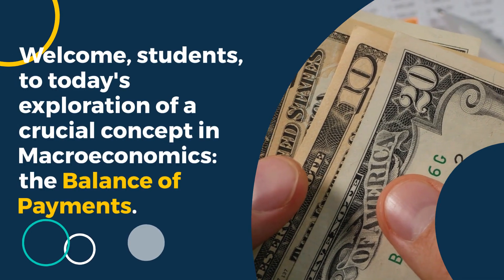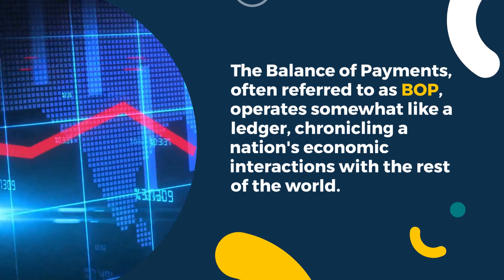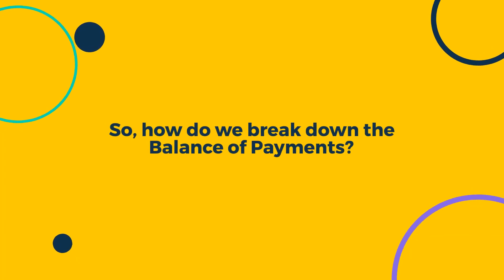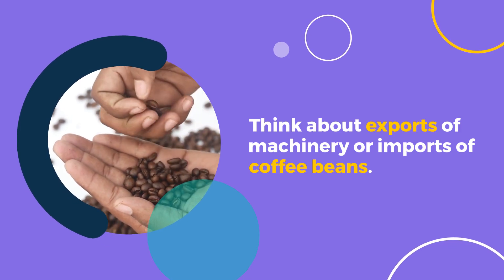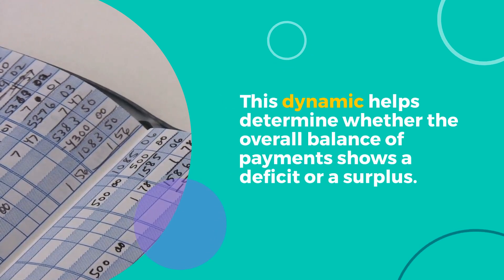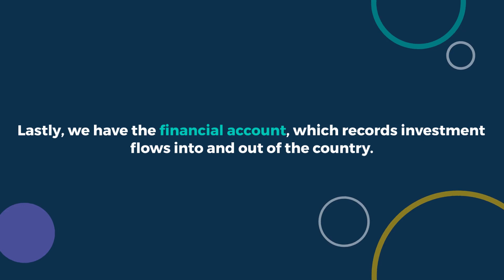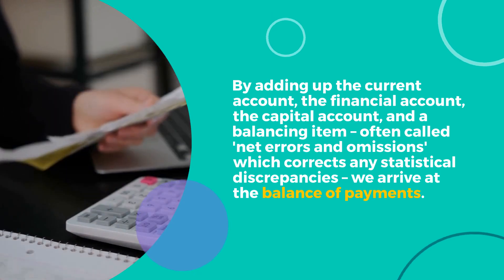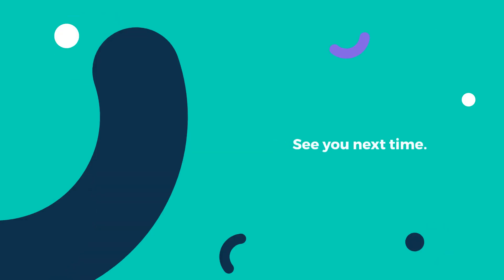Balance of Payments | Definition & Current Account Deficit | StudySmarter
The Balance of Payments (BoP) in macroeconomics is a comprehensive record of a country's economic transactions with the rest of the world over a specific period. It encapsulates the flow of goods, services, income, and capital transactions between residents of a country and non-residents. Here on our channel, we delve into the intricacies of macroeconomic indicators like the BoP, and their impact on global economies.

🎓 StudySmarter is the #1 all-in-one learning app that makes studying and exam prep simple and effective! Create flashcards and notes in record time, access study materials & textbooks, and get a study plan. Access to all the study materials and features on the StudySmarter app is 100% free!

Start learning for free today! You can find many more videos and explanations for your studies on Macroeconomics

Our ALL-IN-ONE study app gives you:

» Flashcards
» Quizzes
» Lecture Notes
» Study Notes
» Exam Mockups
» Study Guides
» Study Planner
» Textbooks
» Textbook Solutions
» Study Reminders
» Study Groups

94% OF STUDYSMARTER USERS ACHIEVE BETTER GRADES WITHIN NO TIME!